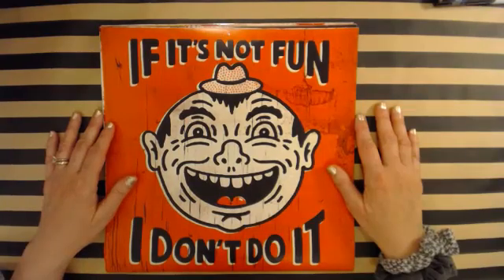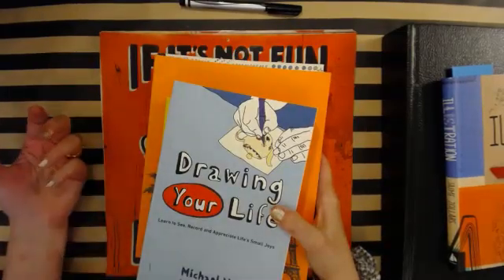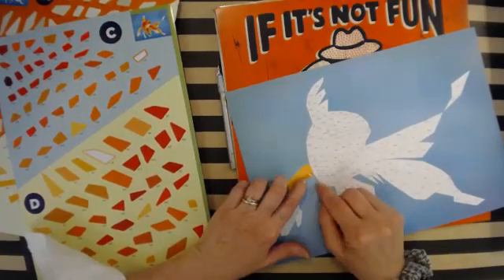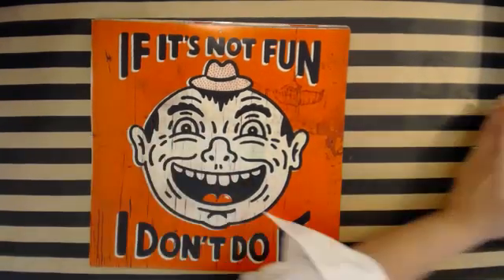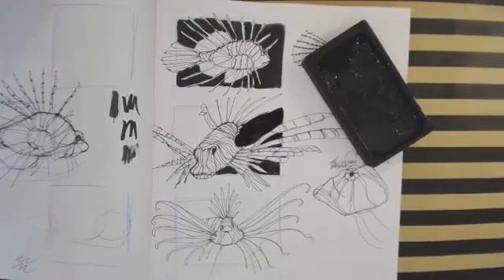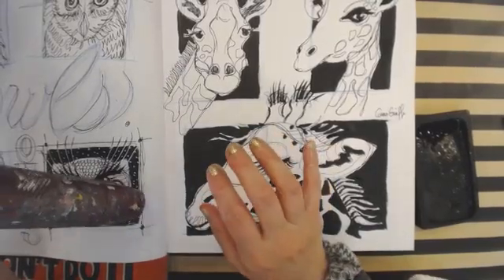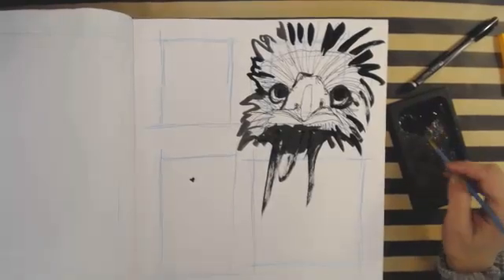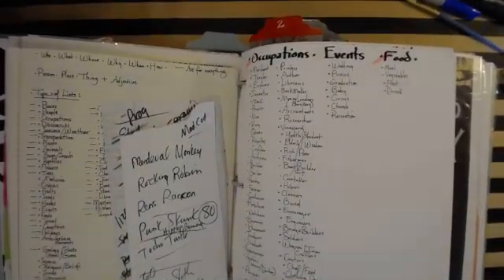Sketchbook Ideas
Art books, sketchbook drawings, lists and ideas
Find me here: